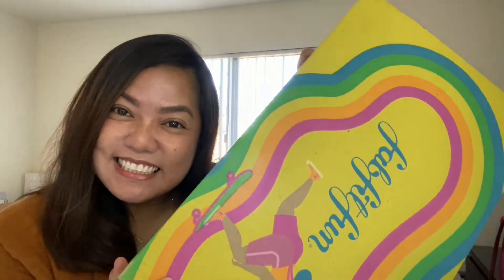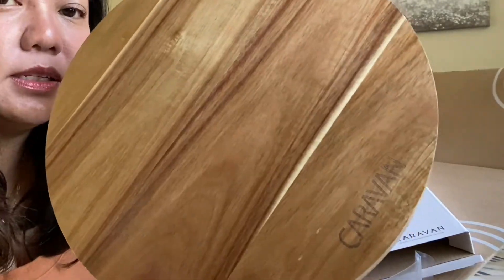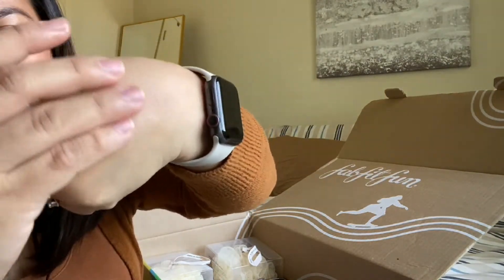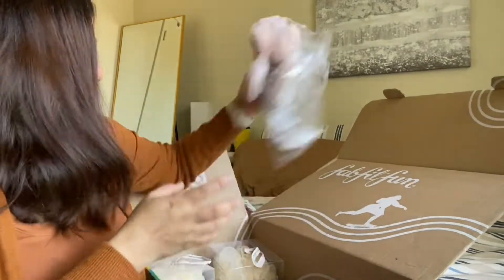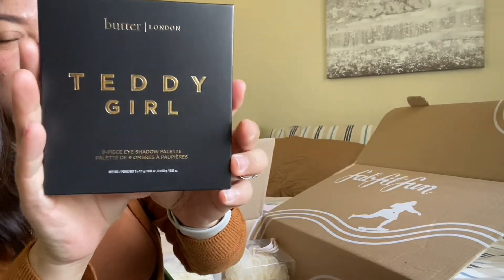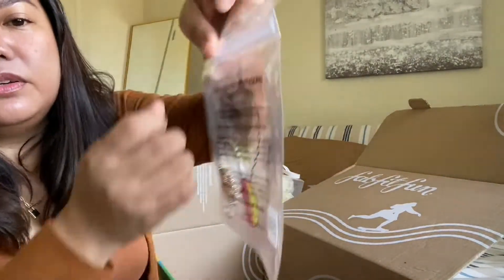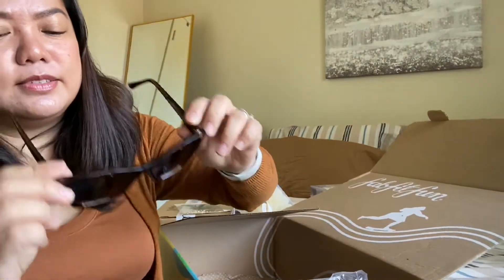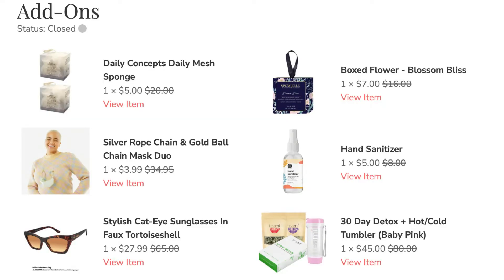FABFITFUN SPRING UNBOXING 2022, GETTING MY COVID BOOSTER | IT'S ME SORAYA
Hi loves!  I finally went for my booster shot.  When I got home I opened my Fabfitfun Spring box!  I always look forward to my fabfitfun boxes. :).  Check out what I got!  :)